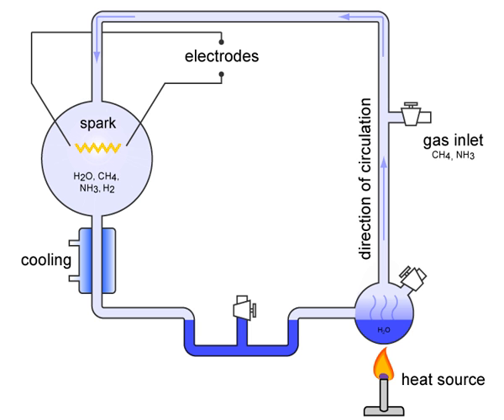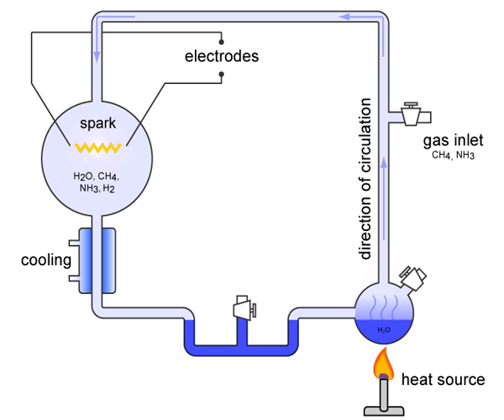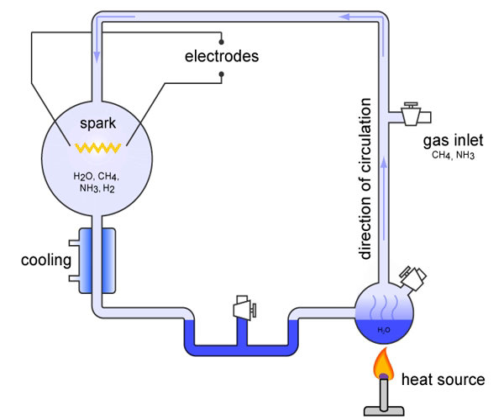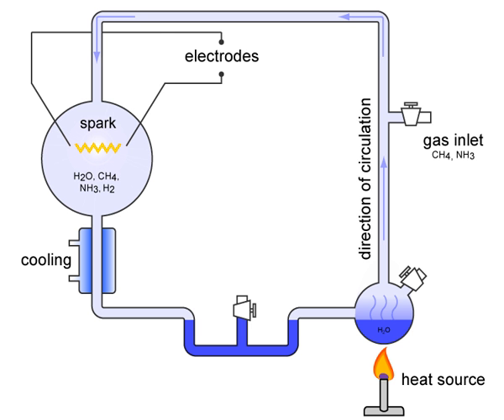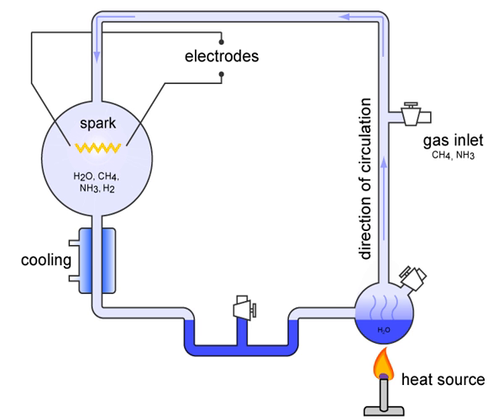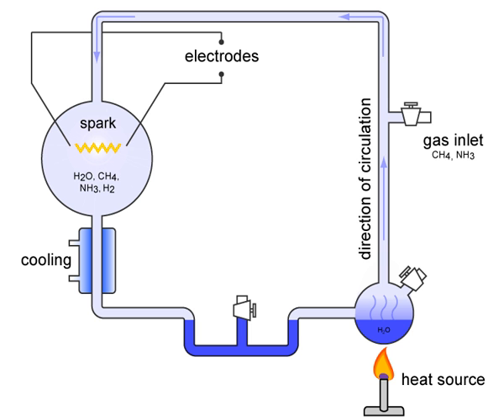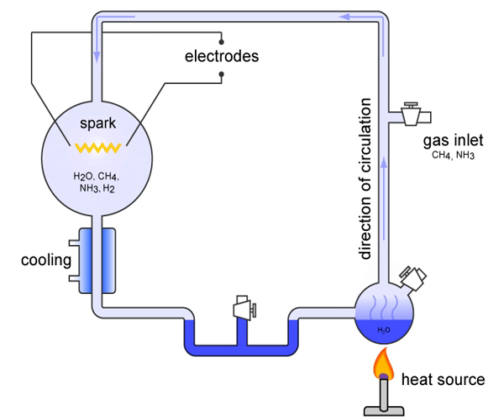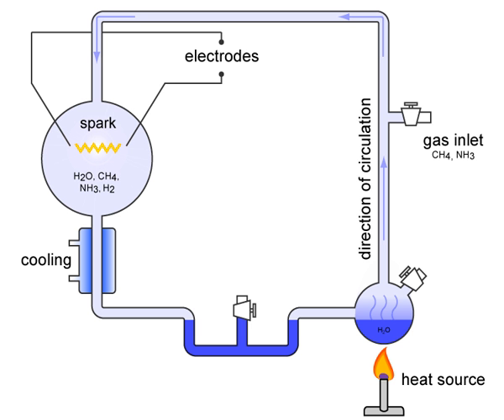Miller–Urey experiment | Wikipedia audio article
00:01:26 1 Experiment
00:03:33 2 Chemistry of experiment
00:05:08 3 Other experiments
00:08:22 4 Earth's early atmosphere
00:11:59 5 Extraterrestrial sources
00:13:05 6 Recent related studies
00:17:34 7 Amino acids identified

- Socrates

SUMMARY
The Miller–Urey experiment (or Miller experiment) was a chemical experiment that simulated the conditions thought at the time to be present on the early Earth, and tested the chemical origin of life under those conditions. The experiment supported Alexander Oparin's and J. B. S. Haldane's hypothesis that putative conditions on the primitive Earth favoured chemical reactions that synthesized more complex organic compounds from simpler inorganic precursors. Considered to be the classic experiment investigating abiogenesis, it was conducted in 1952 by Stanley Miller, with assistance from Harold Urey, at the University of Chicago and later the University of California, San Diego and published the following year.After Miller's death in 2007, scientists examining sealed vials preserved from the original experiments were able to show that there were actually well over 20 different amino acids produced in Miller's original experiments. That is considerably more than what Miller originally reported, and more than the 20 that naturally occur in life. More recent evidence suggests that Earth's original atmosphere might have had a composition different from the gas used in the Miller experiment, but prebiotic experiments continue to produce racemic mixtures of simple to complex compounds under varying conditions.